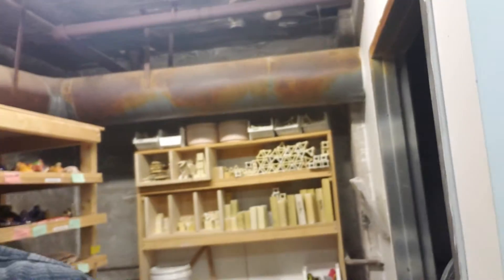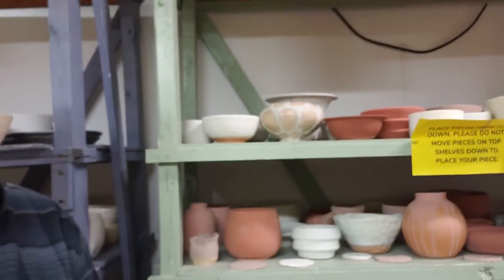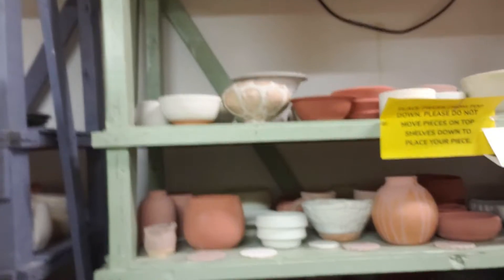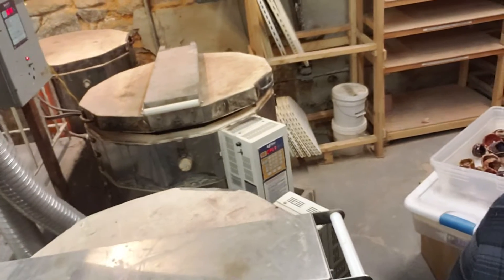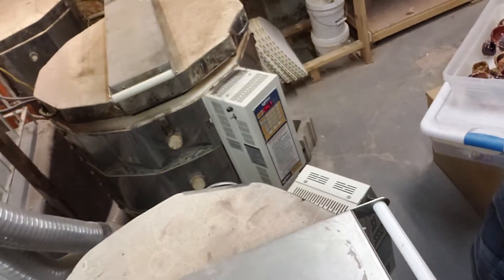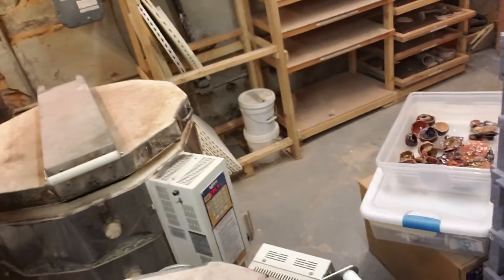Pottery / Ceramics / Intro / More Videos to Come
I show the little pottery studio where I plan to make some ceramics videos in the next few weeks